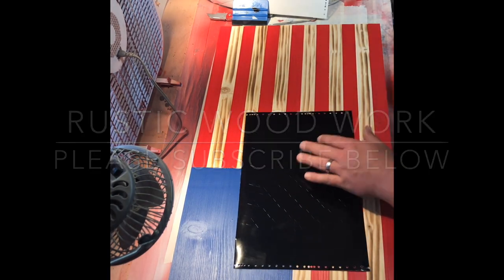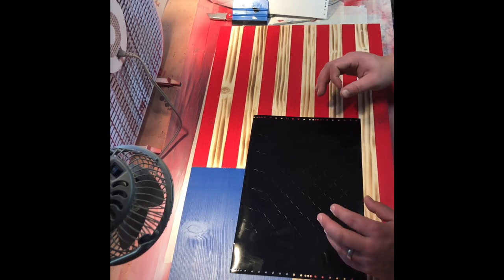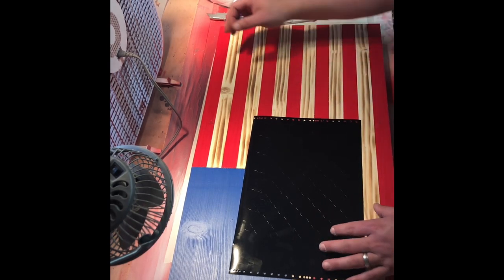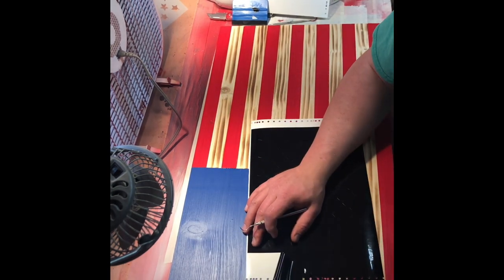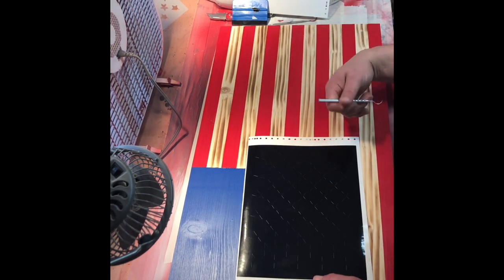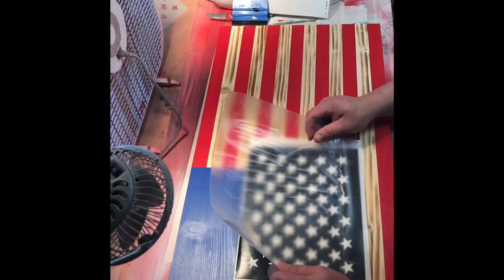How to put the stars on a wooden American flag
How to put the stars on a wooden American flag. Painting the stars on an Rustic America Flag.
If you would like to order one of our flags here is our website.

3M Createx Airbrush Colors Opaque White 16 oz. (5212-16)

Jetovo 50 Pcs Heavy Duty D Ring Picture Frame Hanging Hangers Single Hole with

Star Stencil 50 Stars American Flag Stencils for Painting on Wood, Fabric, Airbrush,Reusable Starfield Stencil, (2 Large, 2 Medium, 2 Small)

Master Airbrush Model G22 Multi-Purpose Dual-Action Gravity Feed Airbrush Set with a 0.3mm Tip and 1/3 oz. Fluid Cup - User Friendly, Versatile Kit - Spray Auto Graphics, Art, Crafts, Tattoos, Cake

VIVOHOME 110-120V Professional Airbrushing Paint System with 1/5 HP Air Compressor and 3 Airbrush Kits ETL Certified

ORACAL 813 Oramask Paint Mask Stencil, 24" x 10Yrds

VEVOR Vinyl Cutter 28 Inch Plotter Machine 720mm Paper Feed Vinyl Cutter Plotter Signmaster Software Sign Making Machine with Stand (28Inch Style 2)

Video Camera 4K Camcorder ZOHULU WiFi Ultra HD Vlog Camera for YouTube, 3.1'' IPS Screen 30X Digital Zoom Night Vision Video Recorder with Microphone, Wide Lens, Lens Hood, 32GB SD Card, 2 Batteries

WYNNsky 3/8" X 25ft PVC Air Compressor Hose Kit With 17 Piece Air Tool and Air Compressor Accessories Kit

Createx Colors 4012 High Performance Reducer 16oz. Size

Iwata-Medea Airbrush Cleaner (16 Oz.)

Lightweight Tripod 55-Inch, Aluminum Travel/Camera/Phone Tripod with Carry Bag, Maximum Load Capacity 6.6 LB, 1/4" Mounting Screw for Phone, Camera, Traveling, Laser Measure, Laser Level